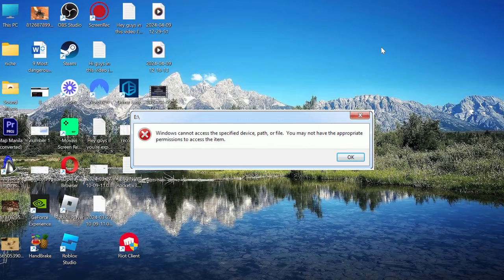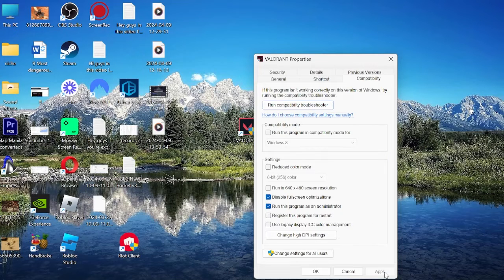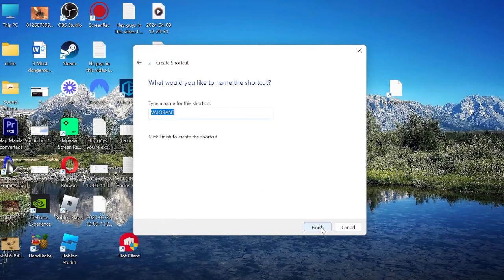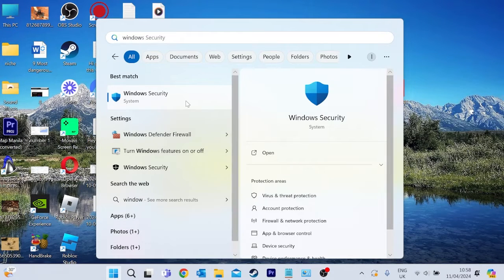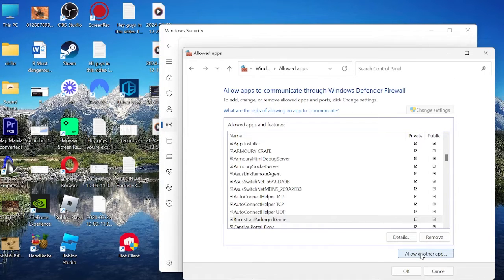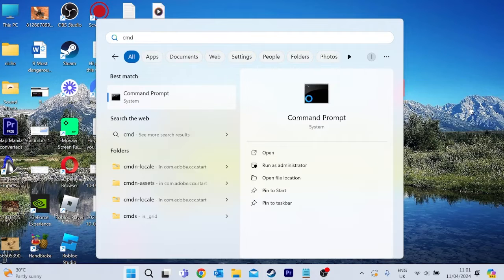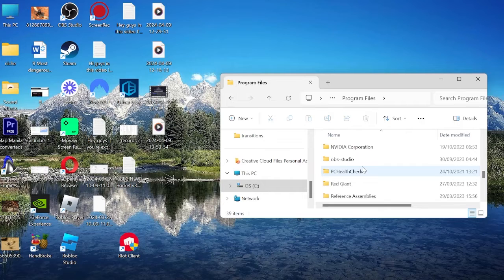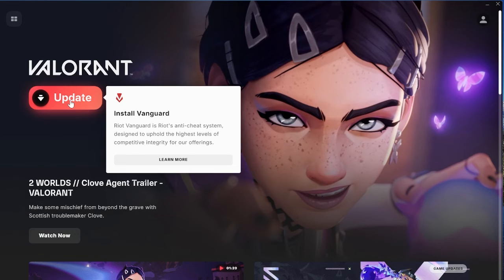How To Fix Valorant Windows Cannot Access The Specified Device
Encountering the "Windows Cannot Access The Specified Device Path or File" error can be frustrating, but don't worry. In this comprehensive guide, we walk you through various troubleshooting methods to resolve this issue quickly and effectively.

Whether you're a beginner or an experienced user, our step-by-step instructions cover everything you need to know. From checking file permissions to scanning for malware and adjusting security settings, we're here to help you.